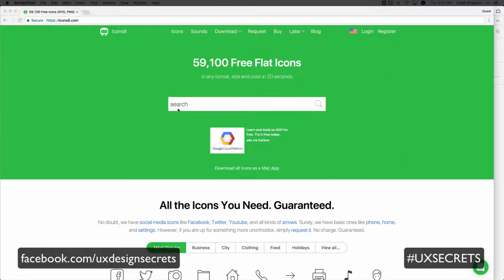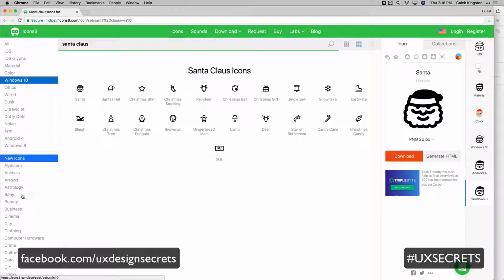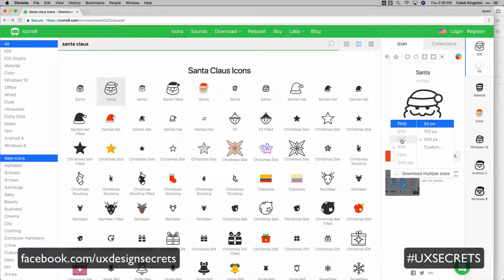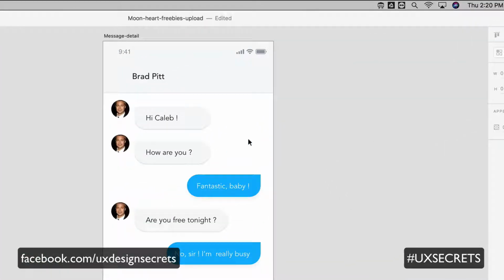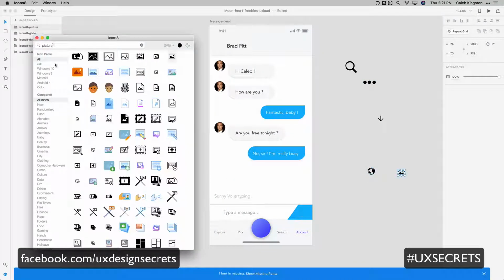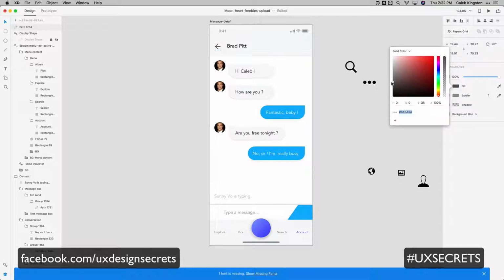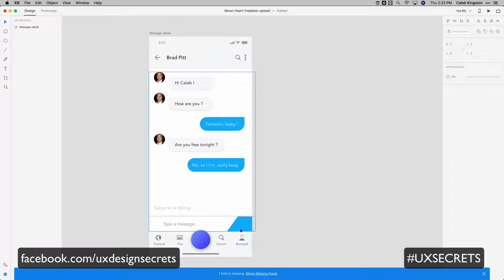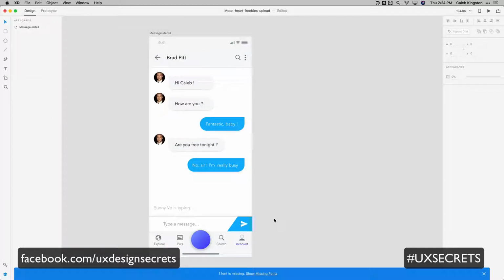UX Secret - Use icons8 to find thousands of free icons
icons8.com is a website that hosts thousands of free icons. They do have a paid version, however. And it gives you access to download these in multiple formats (besides png).